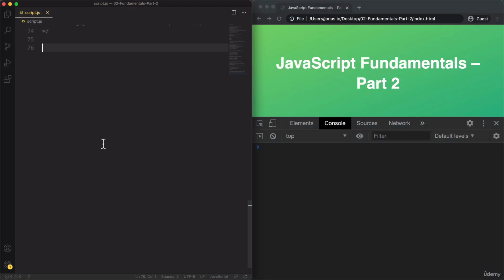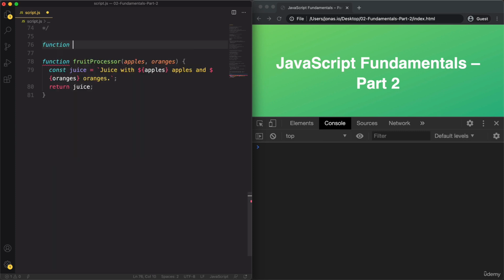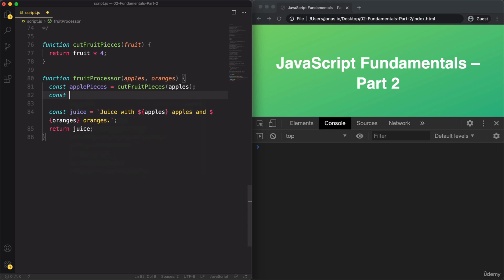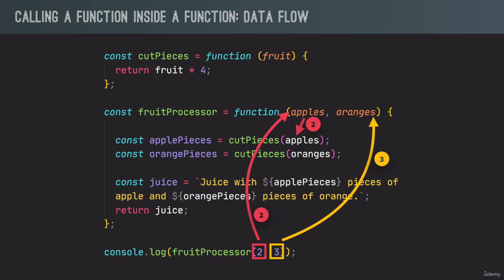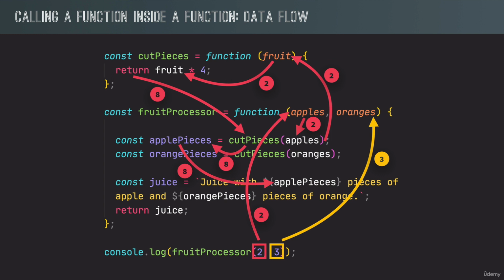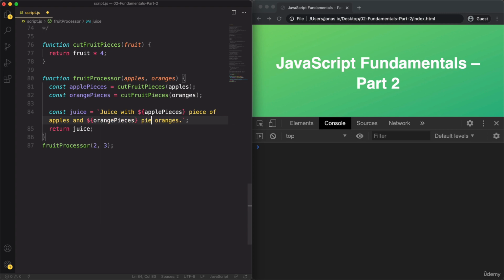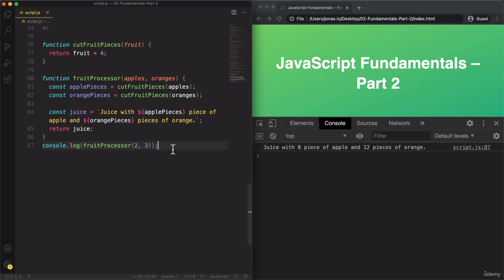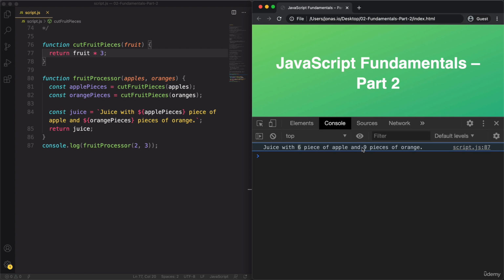036 Functions Calling Other Functions